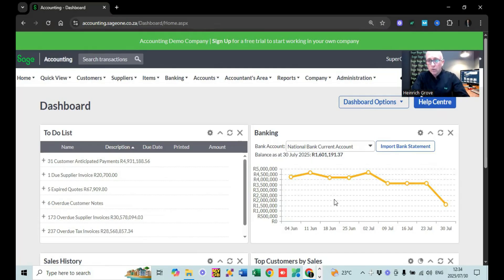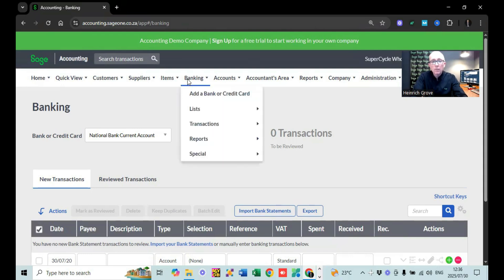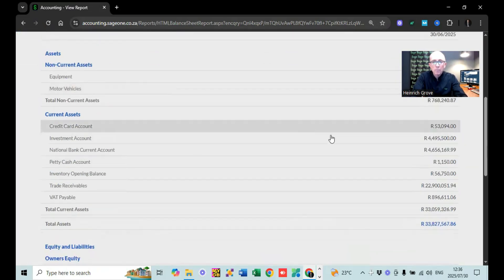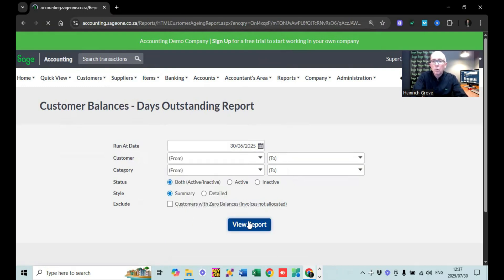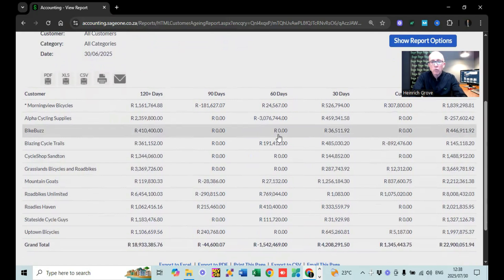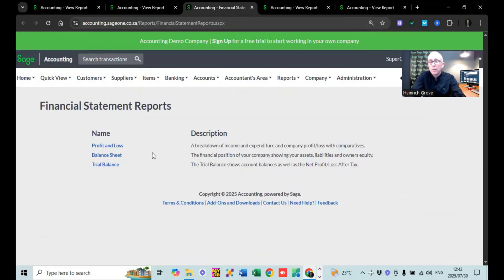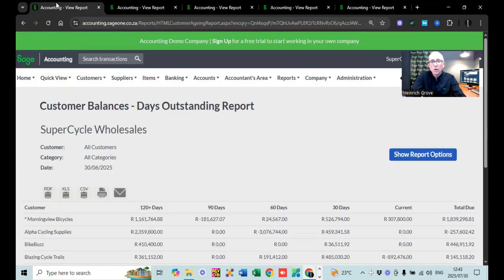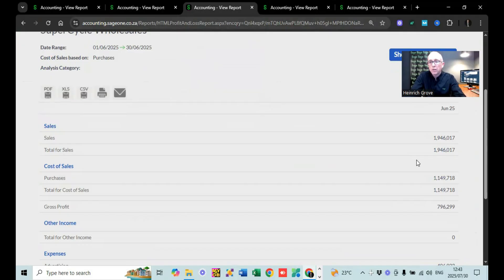Sage Accounting: Understanding and Generating Financial Reports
This video focuses on the critical aspect of reporting in Sage Accounting.

If you want to sign up for Sage then please use this

As an accountant with extensive Sage experience, I'll guide you through generating accurate reports to make informed financial decisions. We'll cover the importance of balancing your bank account, analyzing customer and supplier balances, and running key financial statements like the Balance Sheet (Statement of Financial Position) and Income Statement (Statement of Financial Performance).

 Learn how to compare data year-over-year and against budgets, and explore VAT reports to ensure compliance and identify missed claims.

This is the culmination of our Sage accounting series, aimed at empowering you with effective reporting skills.

Timestamps:

0:00 - Introduction to Reporting in Sage Accounting
0:36 - The Ultimate Purpose of Accounting Packages: Accurate Reports
0:59 - Importance of Balancing Your Bank Account
1:14 - Checking Customer Age Analysis (Outstanding Balances)
2:26 - Dealing with Negative Customer Balances
4:03 - Reviewing Supplier Balances (What You Owe Suppliers)
4:47 - Addressing Negative Supplier Balances
5:28 - Understanding the Balance Sheet (Statement of Financial Position)
6:41 - Comparing Balance Sheets: Snapshot of Business Position
7:29 - Analyzing the Income Statement (Statement of Financial Performance)
9:09 - Sales and Cost of Sales Link to Debtors and Creditors
9:39 - Analyzing Expenses and Account Movements
11:07 - Comparing Reports: Year-on-Year and Budget Variances
12:56 - Exploring Account Transactions Report
14:07 - Understanding VAT Reports and Non-VAT Transactions
15:35 - Conclusion: Making Informed Financial Decisions with Reports